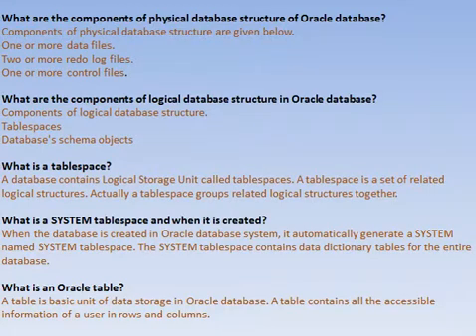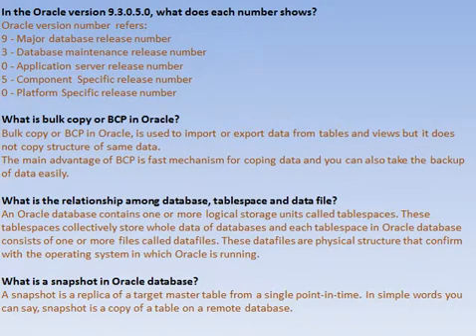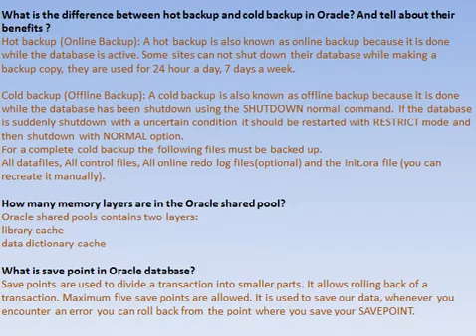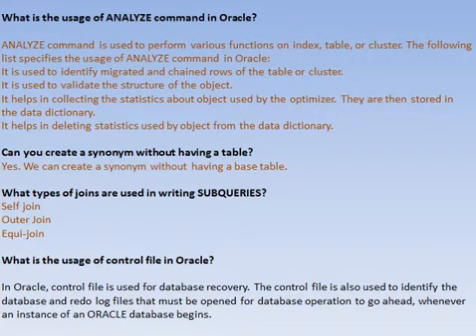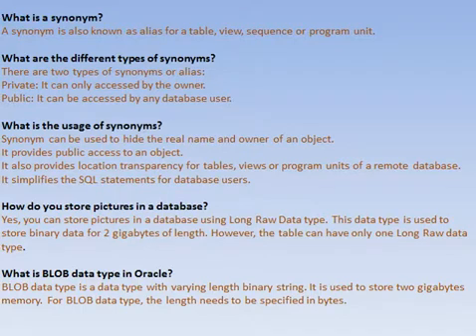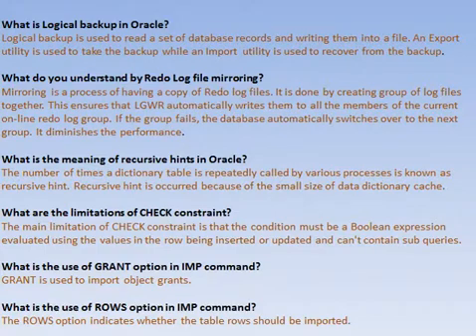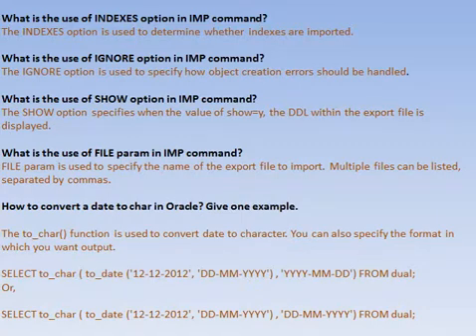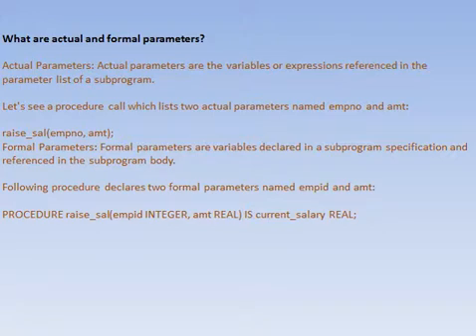Oracle Interview Questions